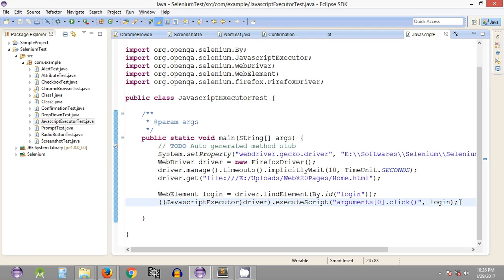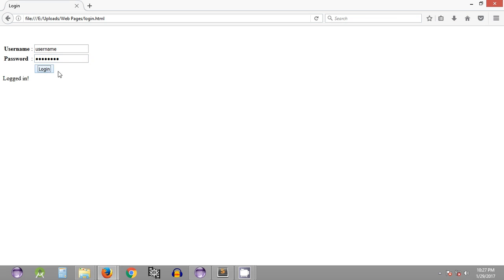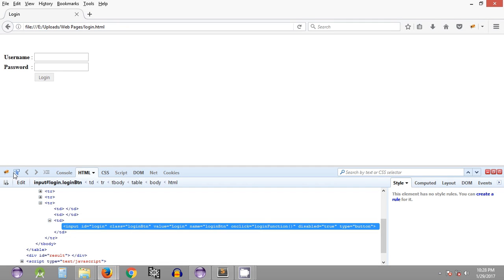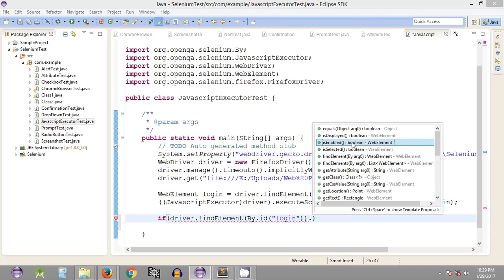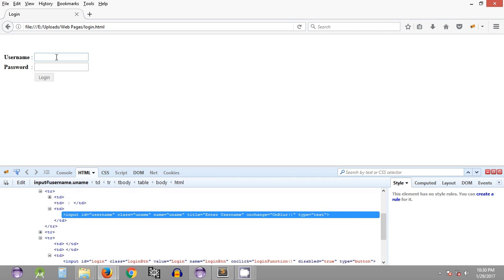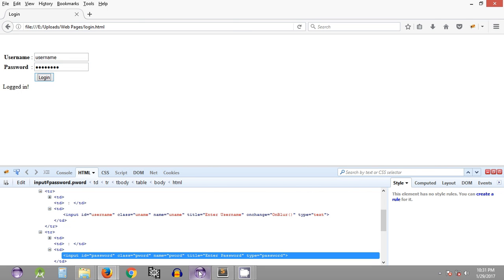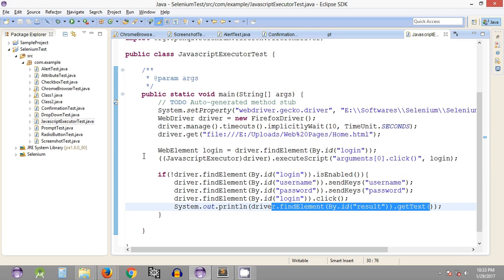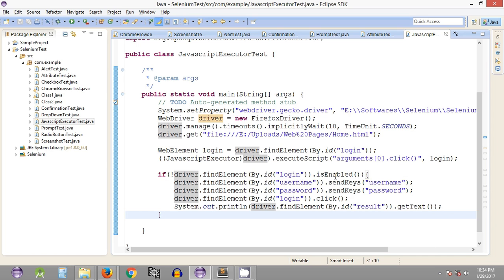Selenium Tutorial #37 - Selenium WebDriver - Using isEnabled method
This video explains how we can use is enabled method